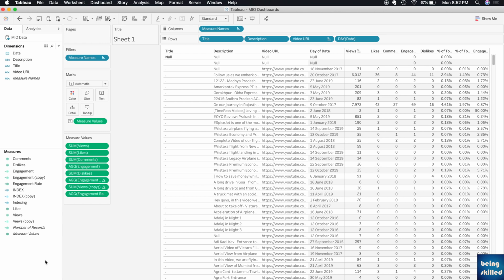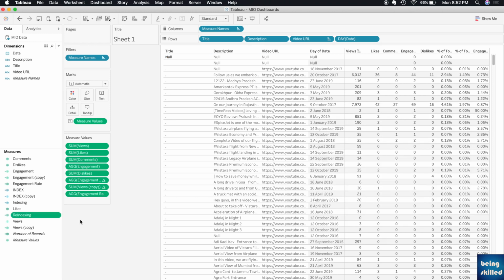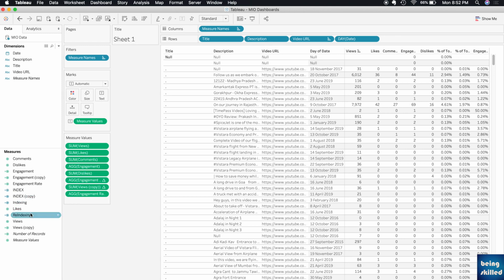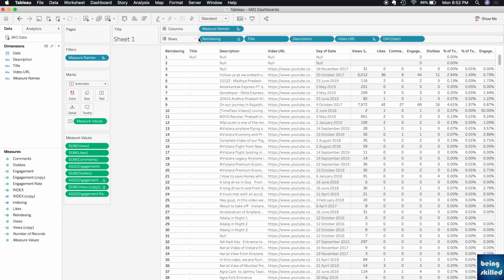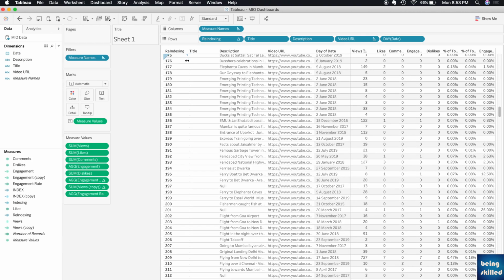Export to Excel - how can I do NOT to have merged cells in tableau while exporting crosstabs?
When you export a crosstab in tableau, it often merges cells which can be annoying and something you won't want. This tutorial explains the process of how you can avoid having crosstabs getting merged.